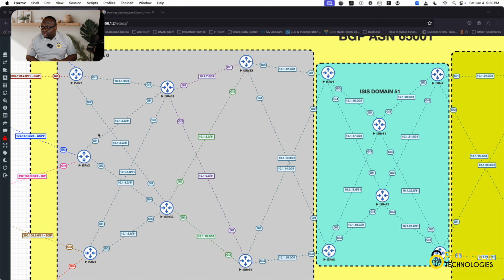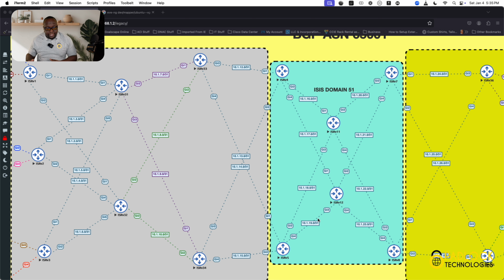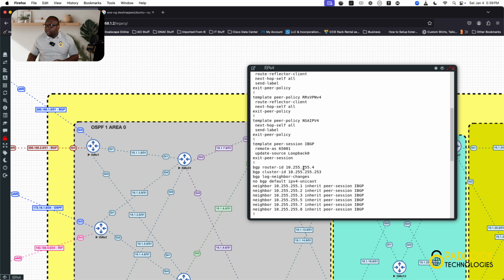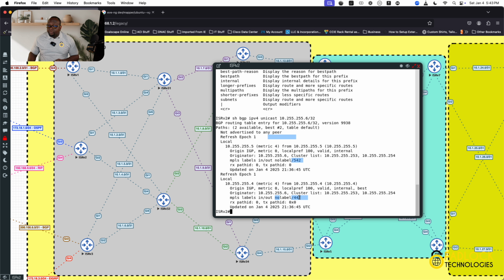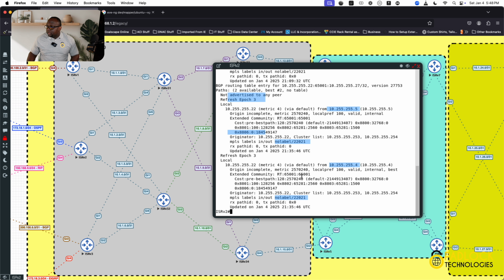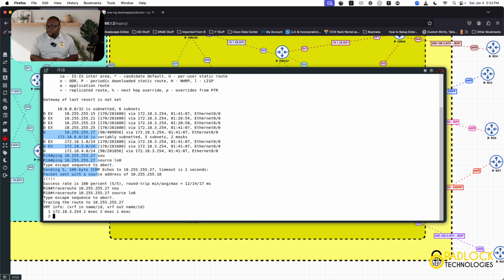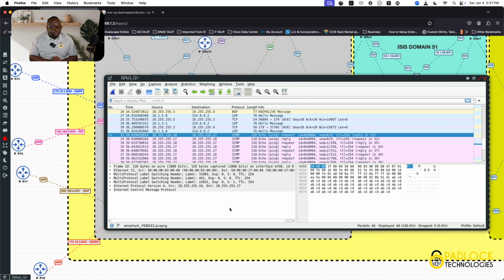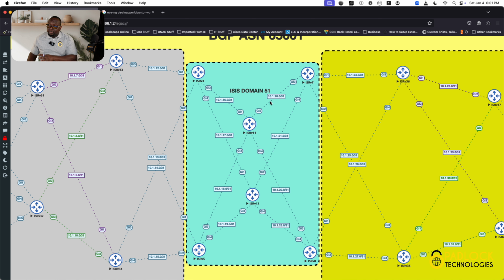Expert Network Engineer Shares Unified MPLS Configuration Tips!